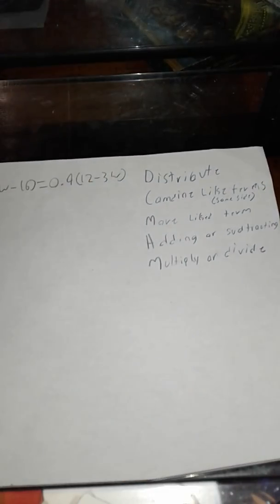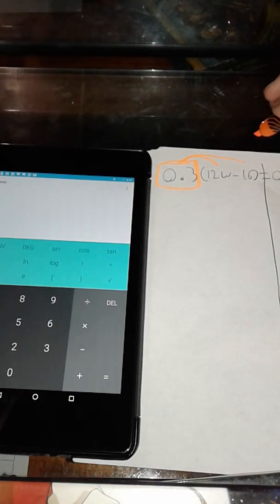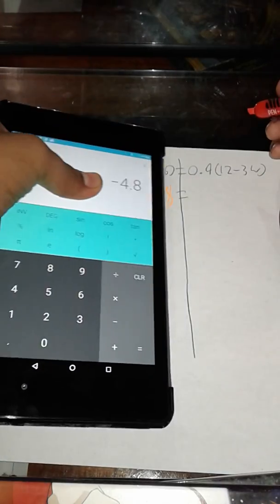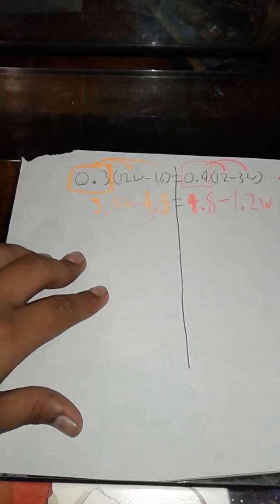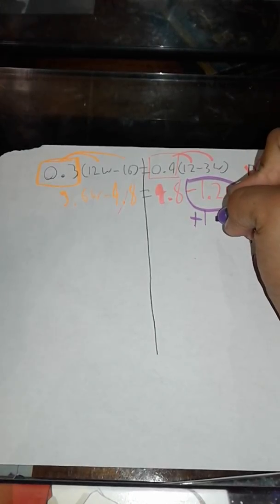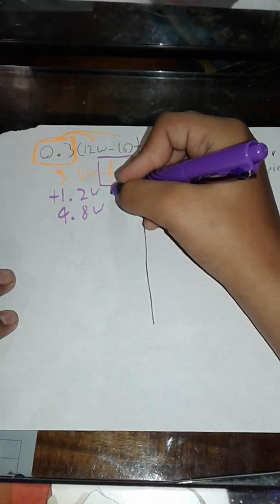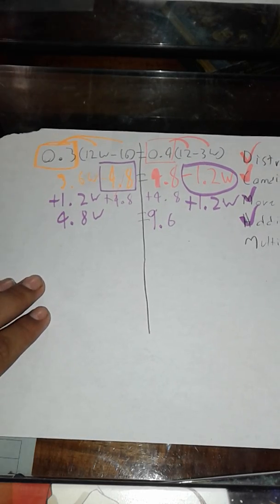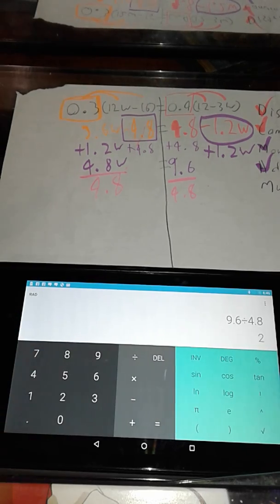ALG I Project 3086558